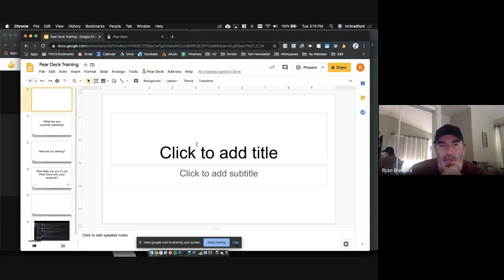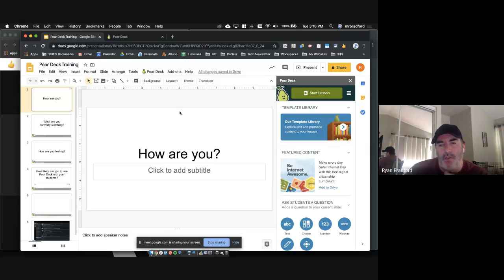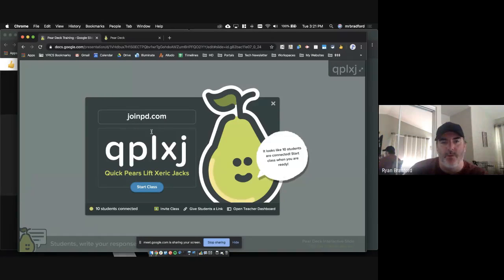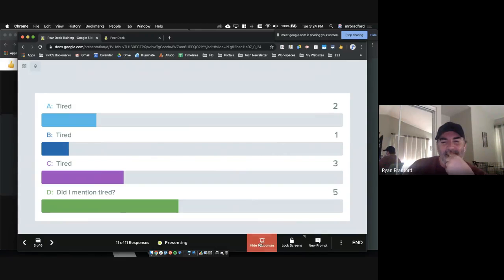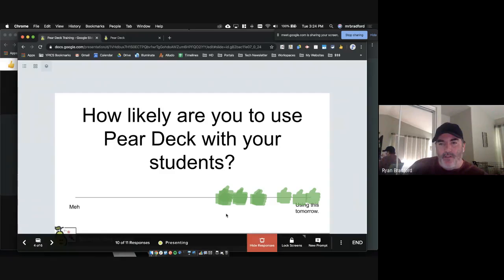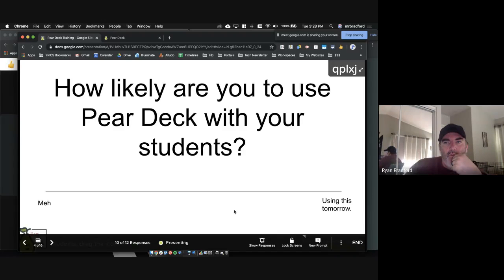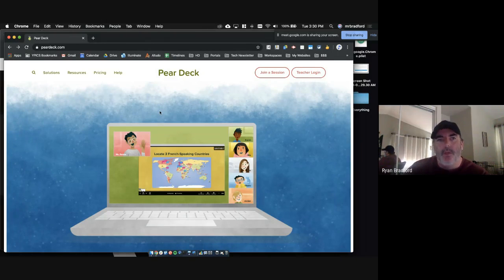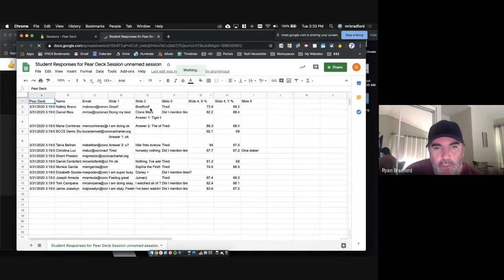YPICS Pear Deck Virtual PD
A tutorial on how to use Pear Deck in a synchronous and asynchronous setting. This was recorded from our Google Meet Virtual PD on 3/31/20.

Sections of the video:

0:00:00 - Introduction to Pear Deck
0:01:00 - How to insert a question using the Pear Deck Add-on for Google Slides
0:02:47 - How to present your Pear Deck enhanced Google Slides
0:03:48 - How to share your Pear Deck enhanced Google Slides with your students
0:06:07 - A demo of the different question types in Pear Deck
0:13:40 - Using Pear Deck in Student Paced mode for asynchronous learning
0:15:34 - Managing sessions on Peardeck.com
0:17:19 - Exporting data from Pear Deck
0:18:08 - Wrap up and questions